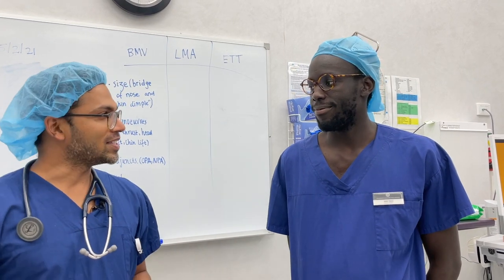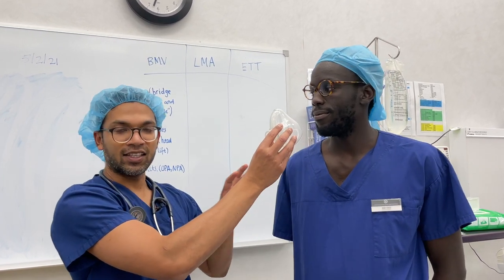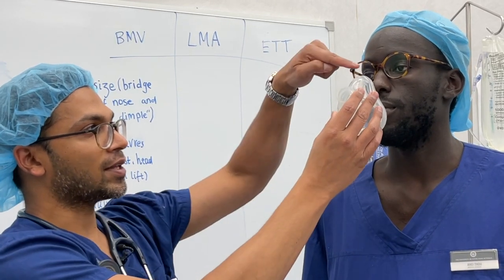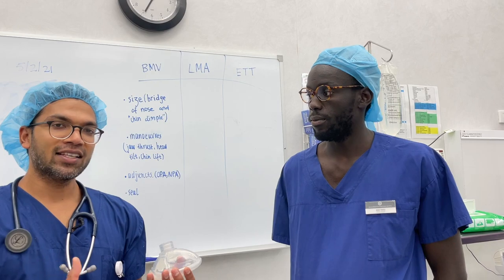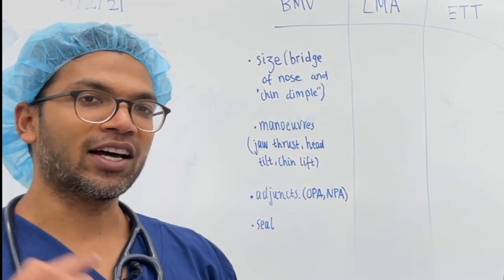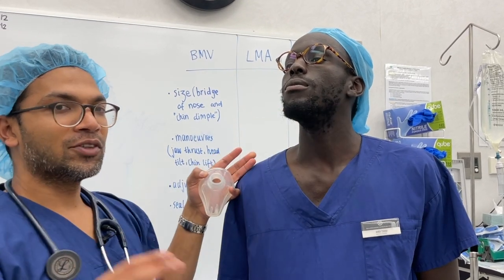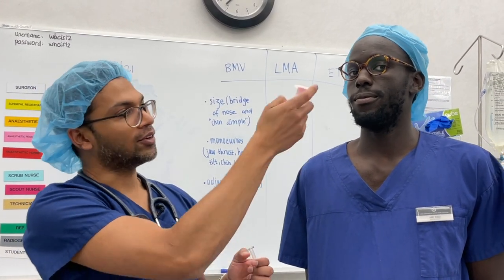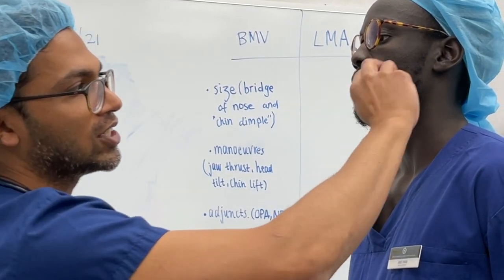Bag mask ventilation (BMV) quick tips!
Here's a quick video teaching on the run. I'm trying to take every opportunity to record all my little impromptu tutorials.

This one of bag mask ventilation is about the 4 simple steps I do to optimise bag mask ventilation.

they are:
1) sizing the mask
2) good seal
3) manoeuvres (jaw thrust, head tilt, chin lift)
4) adjuncts (oropharyngeal airway and nasopharyngeal airway)

This is all the theoretical information I know to optimise the patients after creating a good position.

Thanks to Anei and Olivia for helping me out with this video!